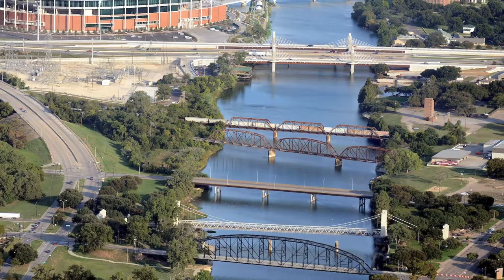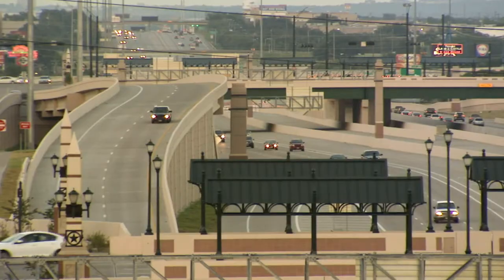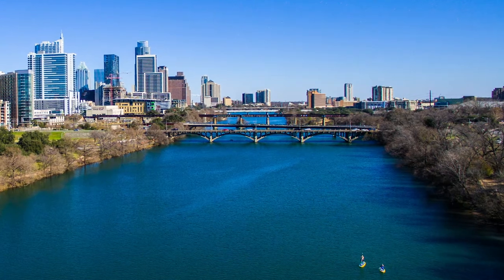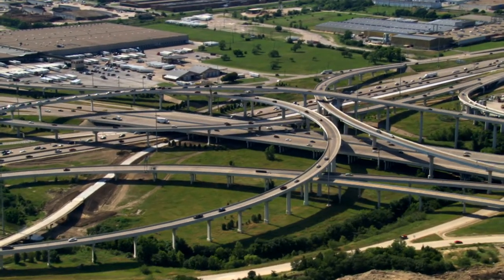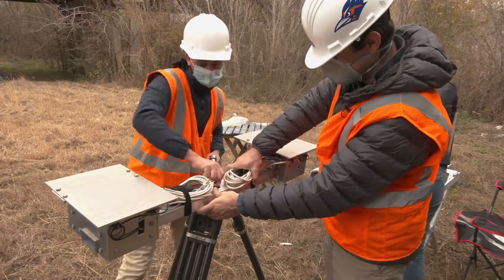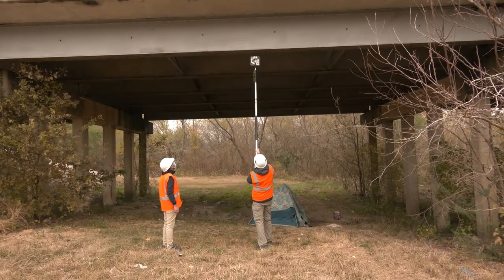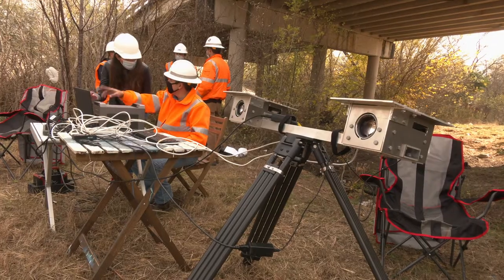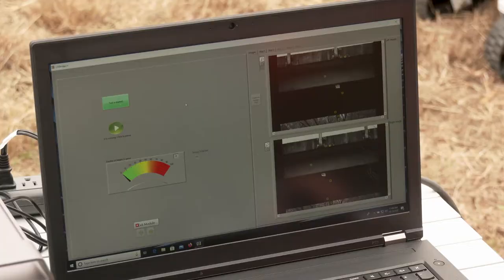Evaluating Bridge Behavior Using Ultra-High Resolution Digital Image Correlation (DIC) 0-6950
Researchers at the University of Texas at San Antonio are perfecting a new technology using highly sensitive cameras to evaluate bridges and other infrastructure for deformation, deflections, material strains and crack progression. Digital Image Correlation (DIC) is designed to help TxDOT monitor its vast network of bridges in record time.